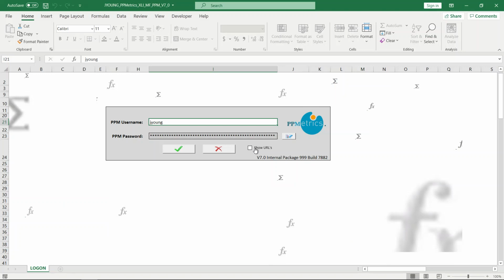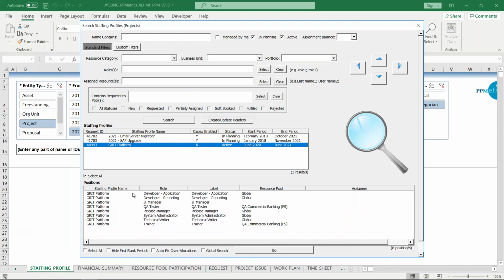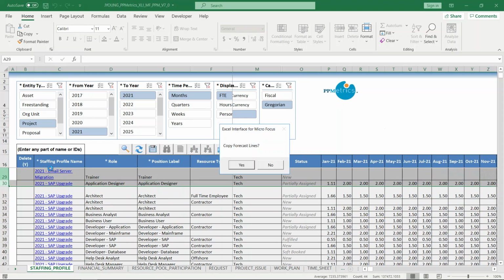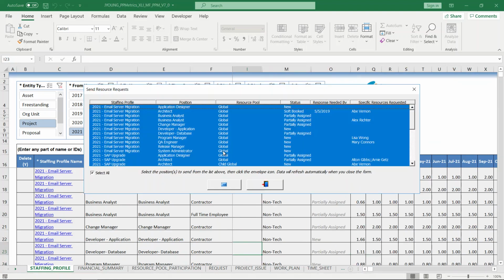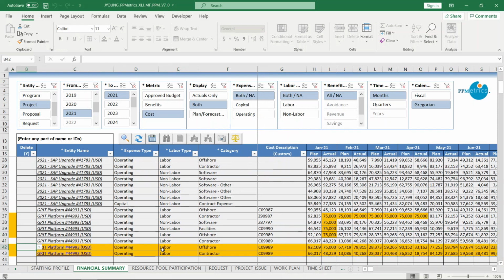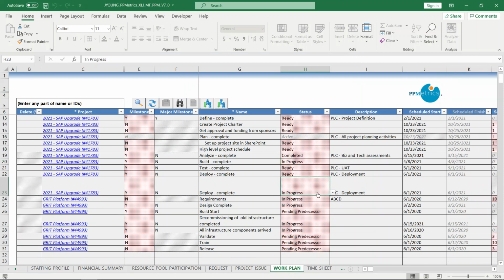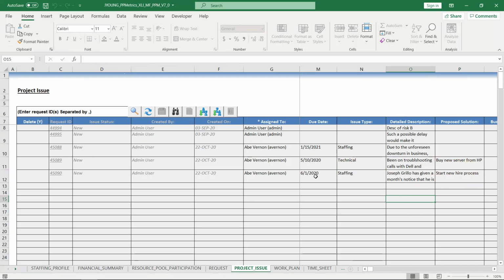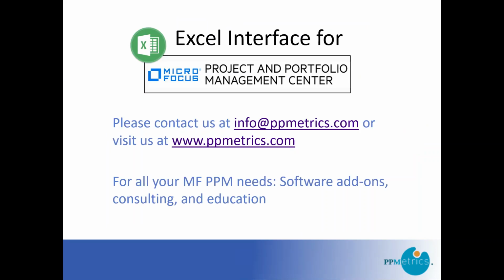Excel Interface (XLI) for OpenText PPM - Day in the Life of a Project Manager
The video shows how a project manager in PPM named Jerry utilizes XLI  to manage all the various aspects of his projects with record speed, accuracy, and perhaps even making it fun!